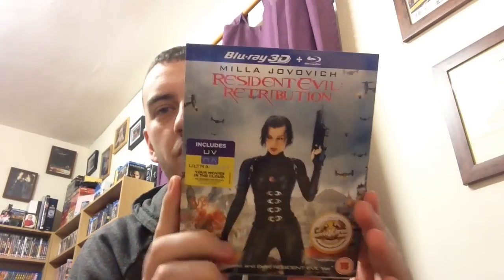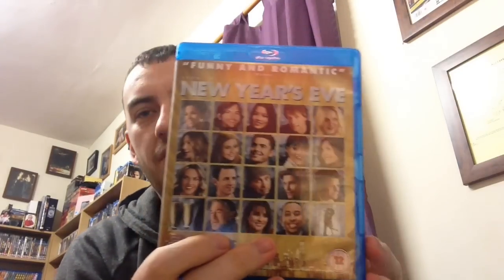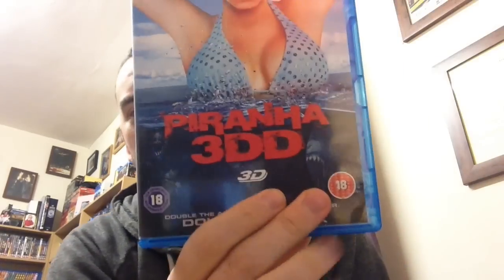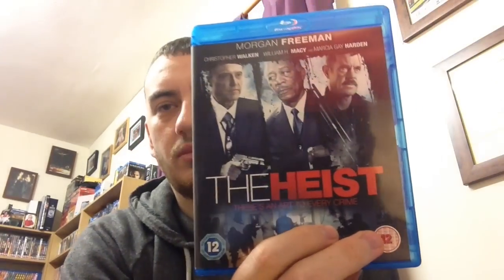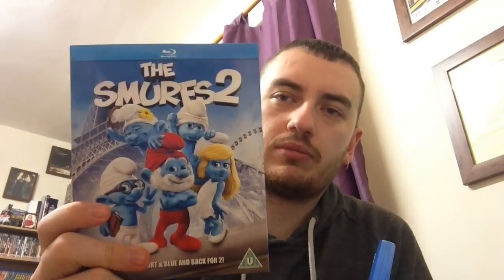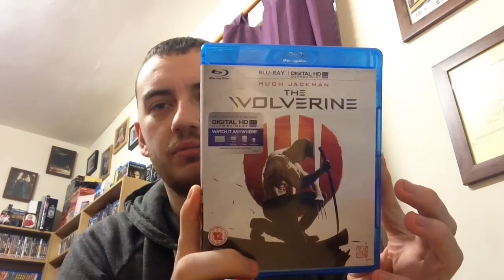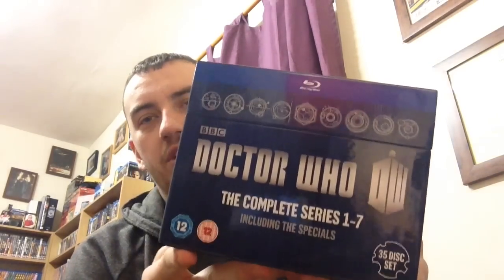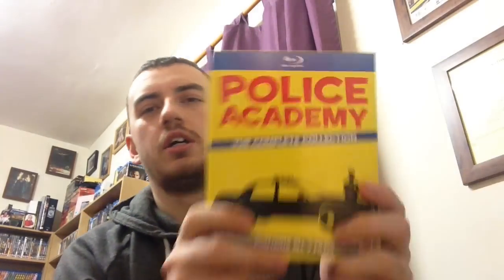Blu-ray & DVD Update 2014 #1